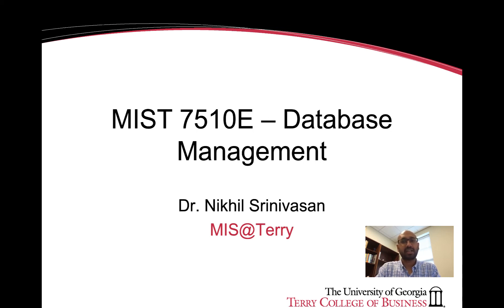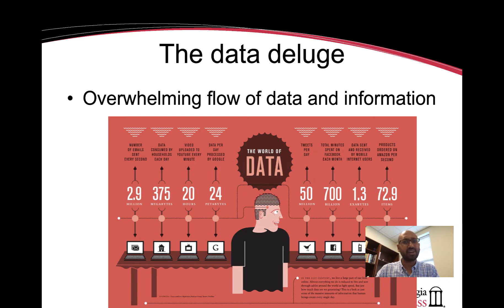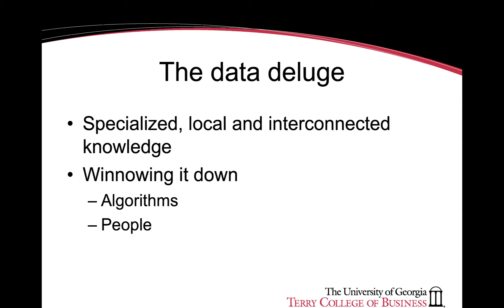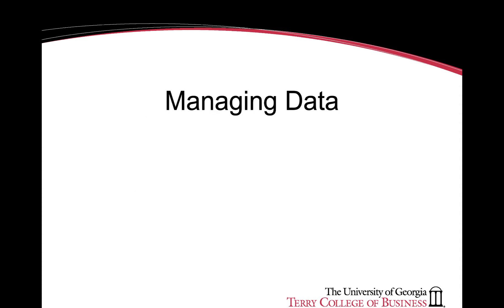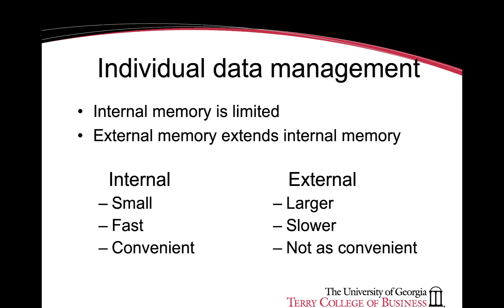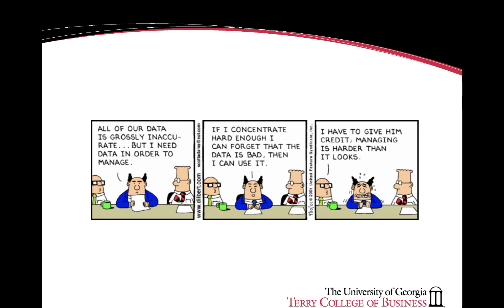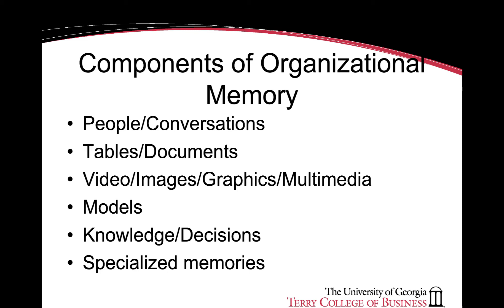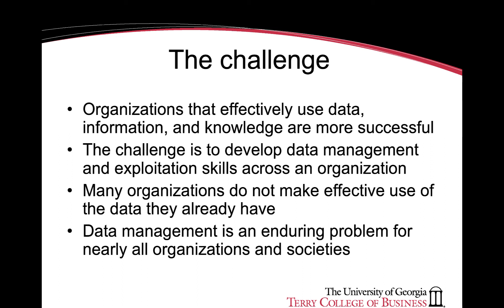Introduction to Data and Information Part 1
Table of Contents:

00:00 - MIST 7510E – Database Management
00:14 - The data deluge
01:20 - The data deluge
02:40 - The data deluge
04:00 - Managing Data
04:10 - Data management
04:48 - Individual data management
05:57 - Organizational data management
06:18 - Types of information systems
06:44 - The information systems cycle
07:13 - Questions about Data
07:33 - Attributes of Data
08:24 -
08:35 - Components of Organizational Memory
11:28 - Data management systems timeline
11:51 - Questions about data management systems?
12:09 - Problems with data mgmt systems
13:35 - The challenge